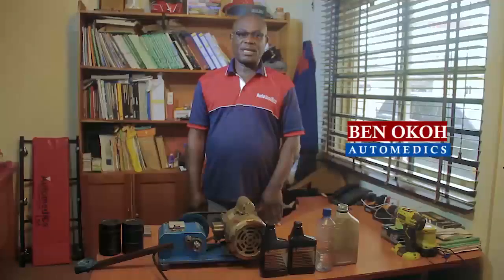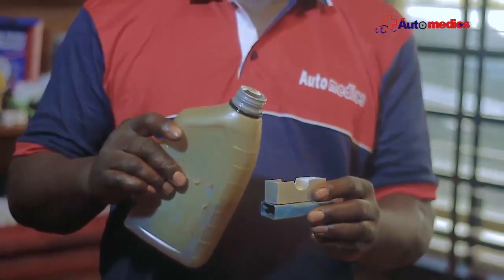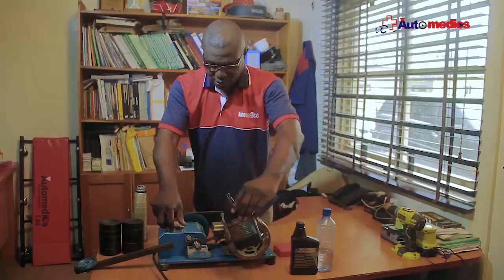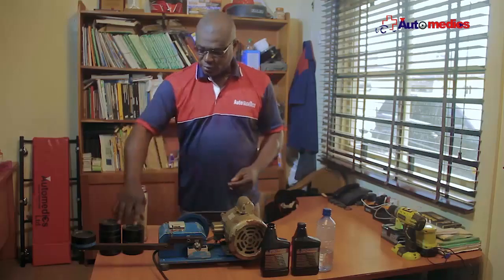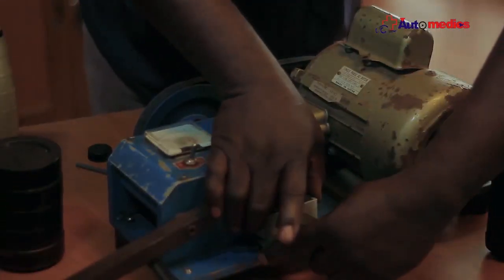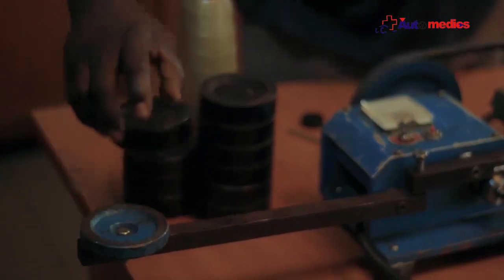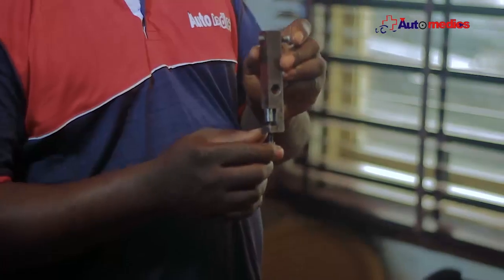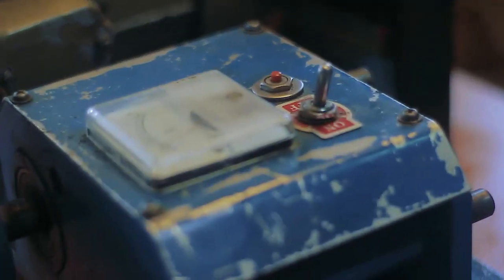Polytron metal treatment concentrate demo.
The greatest breakthrough in micro lubrication technology.